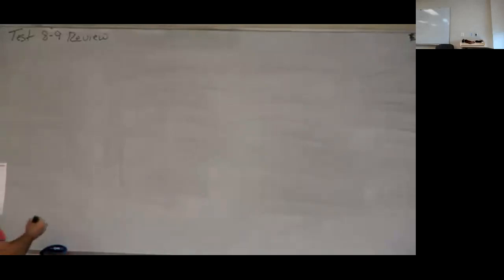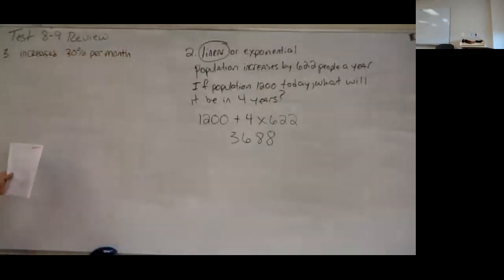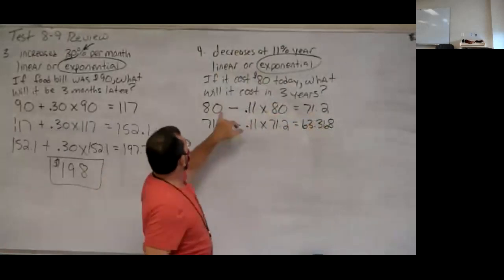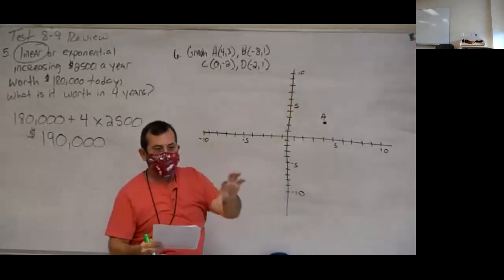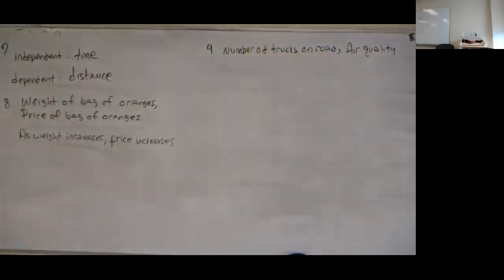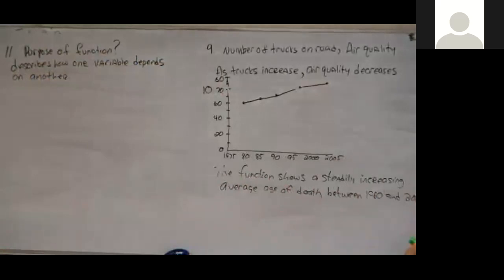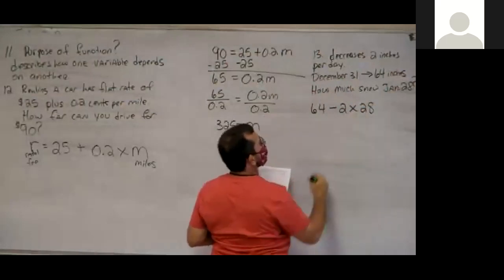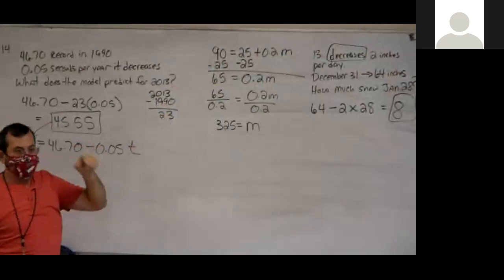MR A07 Spring 2021 Test 8 and 9 Review